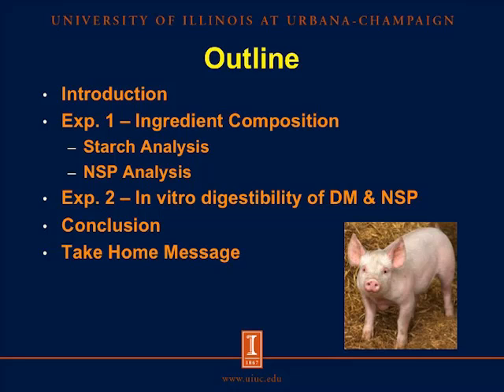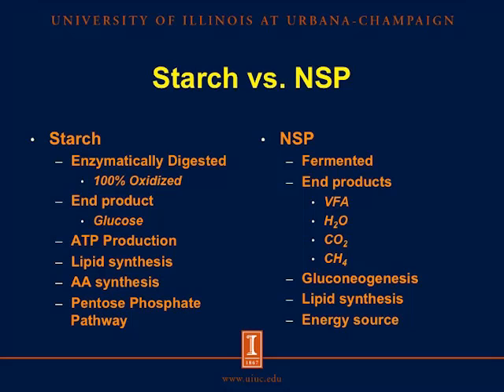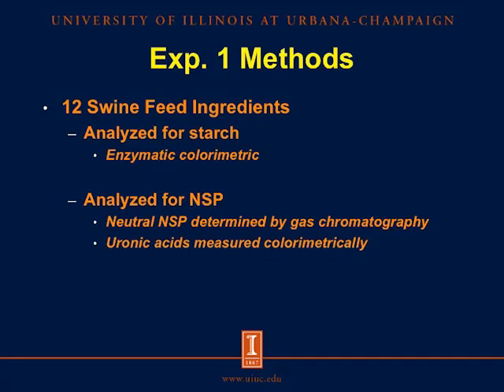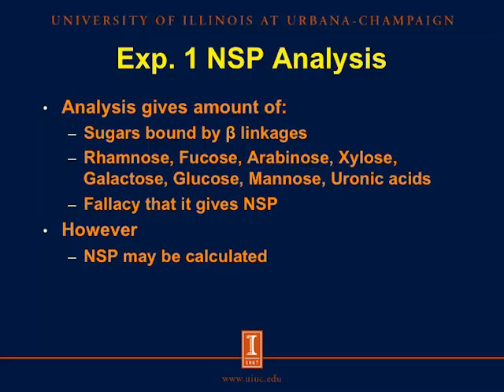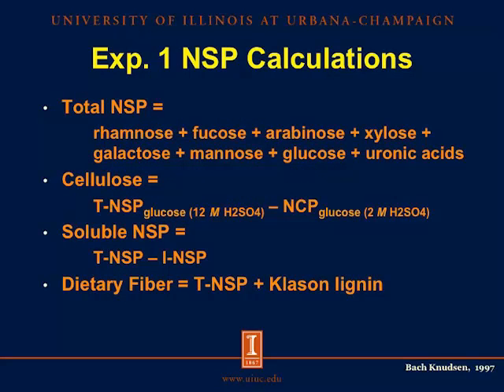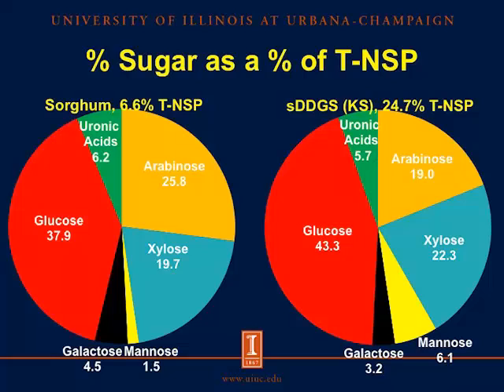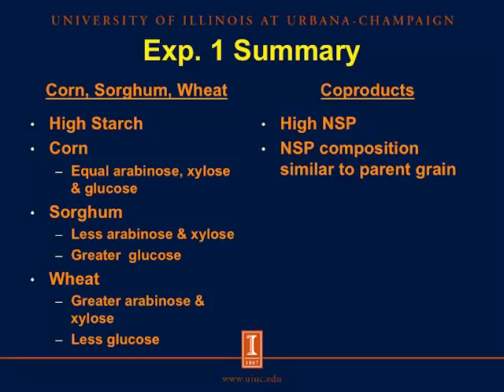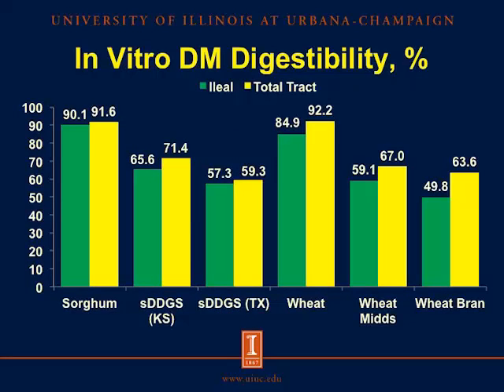Carbohydrate composition and in vitro digestibility of DM and NSP in grains and grain coproducts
Neil Jaworksi, Master's student in the Stein Monogastric Nutrition Laboratory, presents some of his thesis research on carbohydrate composition of grains and grain coproducts, and how carbohydrate composition affects the energy value of these ingredients.